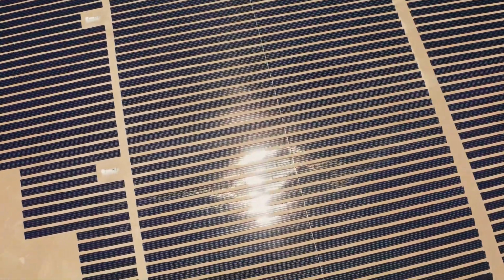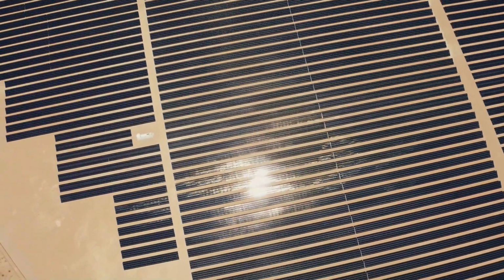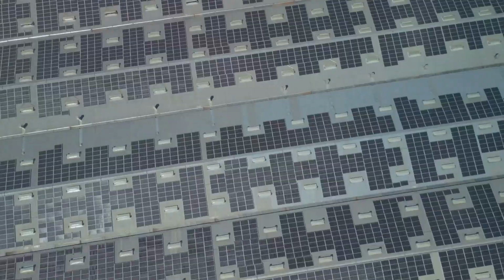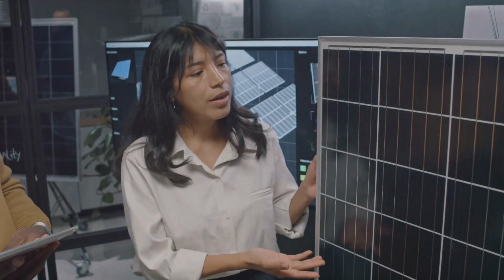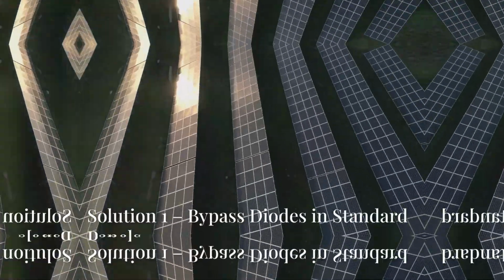Maximize Your Solar Panel Efficiency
Shading can be a major obstacle for solar energy production, but there are ways to reduce its impact and get the most out of your solar system! In this video, we’ll go over some of the best solutions to handle shading on solar panels, from standard bypass diodes to advanced options like microinverters and power optimizers. We’ll also look at high-efficiency panel designs with half-cut and shingled cells and discuss why panels don’t come with bypass diodes for each cell.

🔹 In this video, we cover:

Why shading impacts energy production in solar systems.
Different types of shading solutions, including bypass diodes, microinverters, power optimizers, and high-efficiency panels.
Pros, cons, and costs of each option.
A detailed comparison to help you choose the best shading solution for your setup.
Whether you’re just getting started with solar or looking to optimize your existing system, this video has something for everyone.

Recommended Products Mentioned in the Video

Enphase IQ7 Microinverter
Enphase IQ8 Microinverter
SolarEdge P400 Power Optimizer
2PCS Solar Panels 350 355 Watt 12 Volt, High-Efficiency Half Cell Monocrystalline PV Module Power Charger for RV Marine Rooftop Farm Battery and Other Off-Grid Applications, 2-Pack 355W